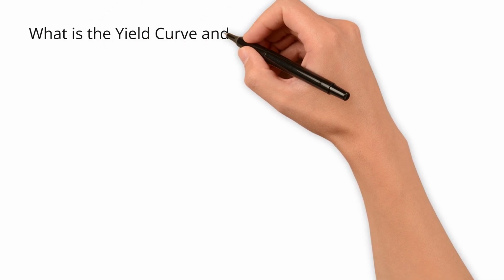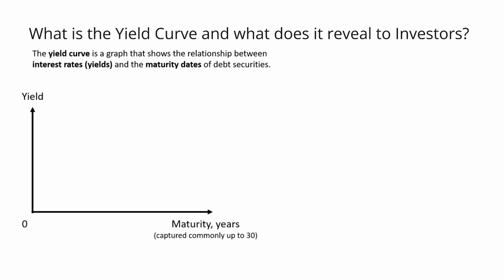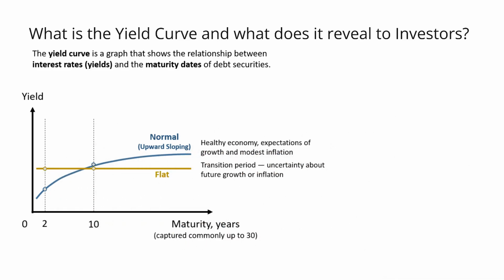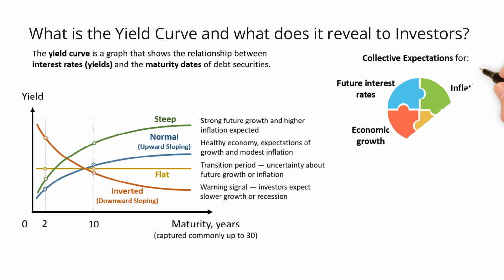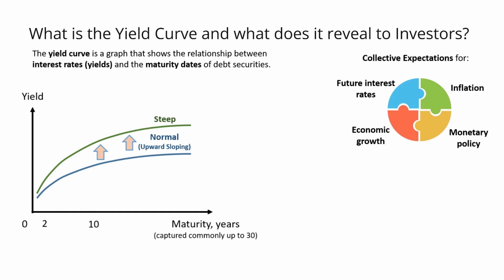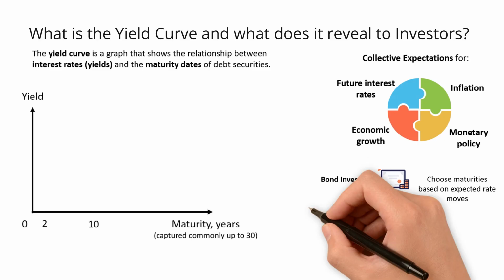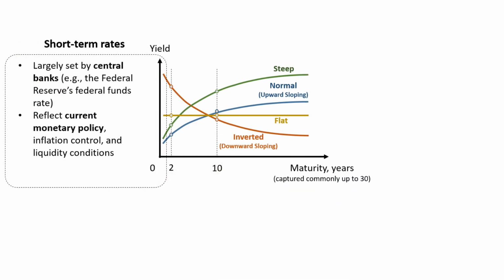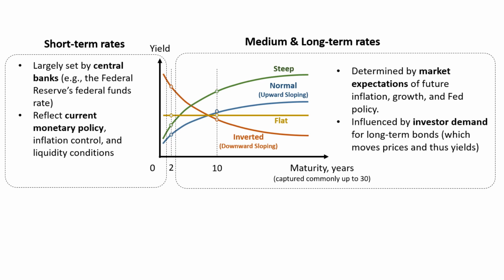What is the Yield Curve and what does it reveal to Investors?